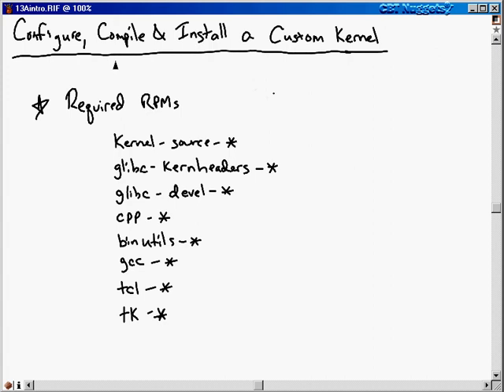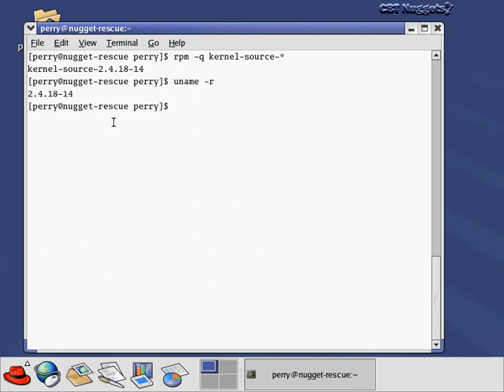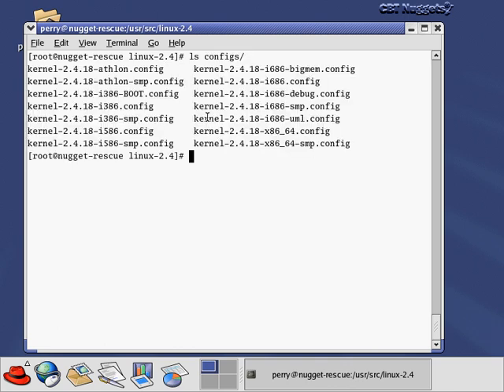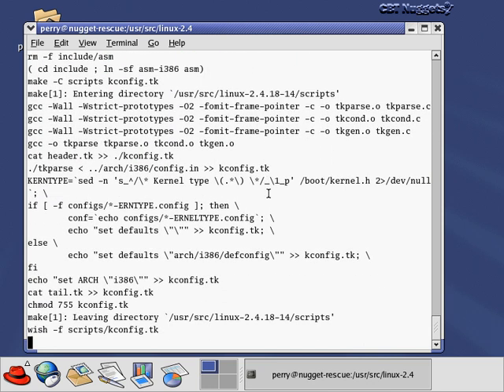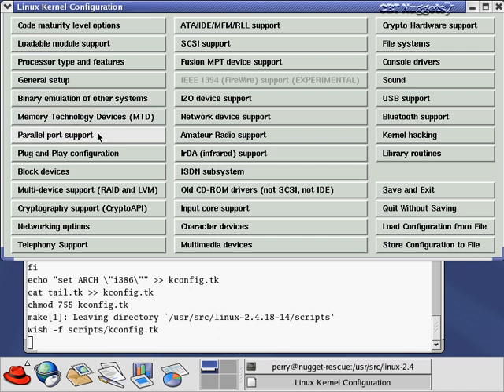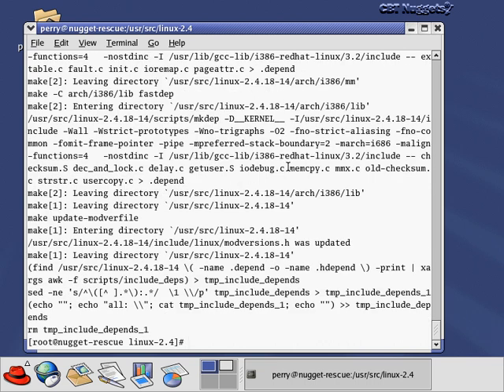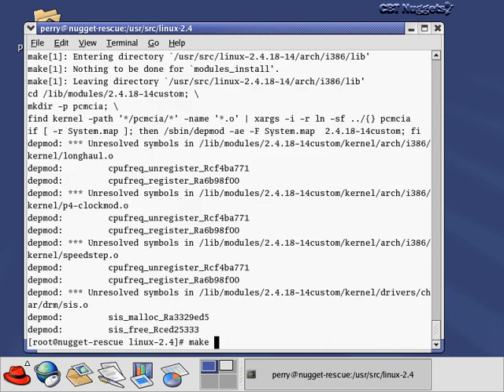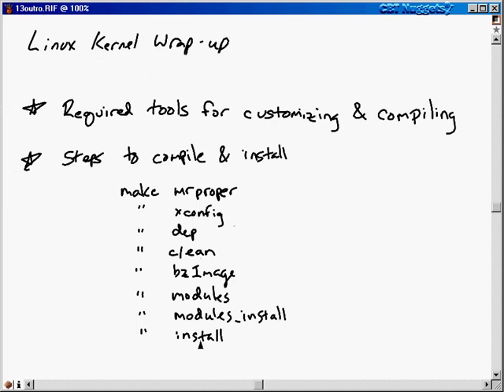14 The Linux Kernel Part 2